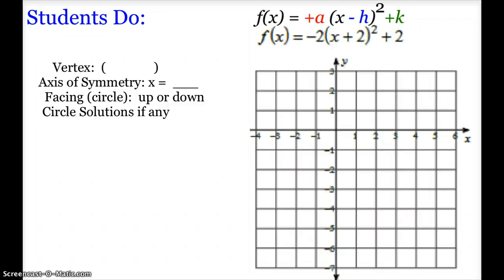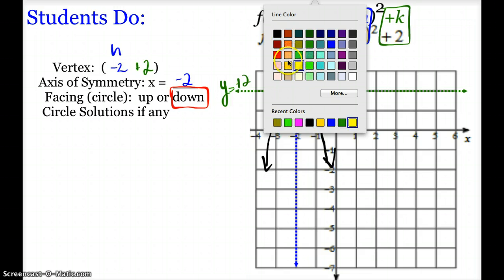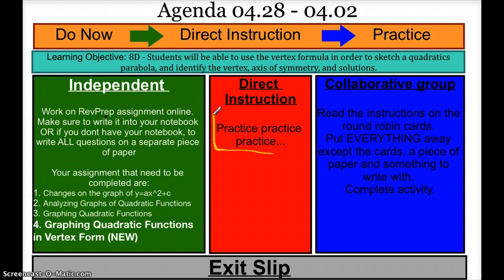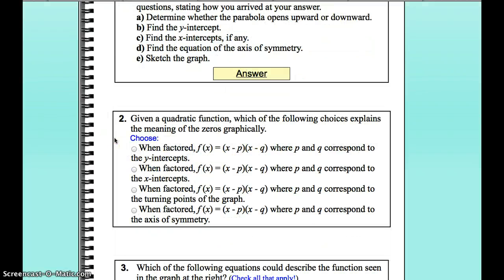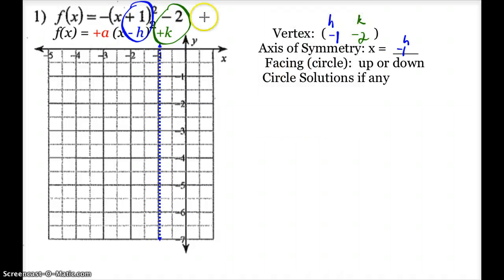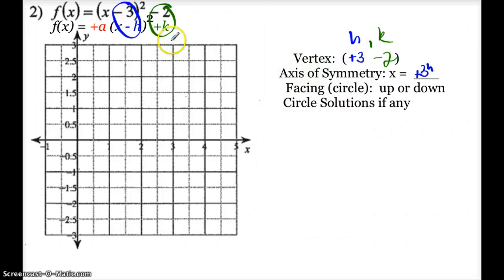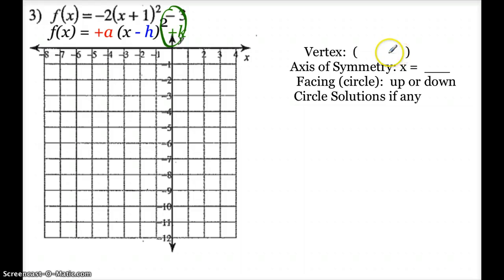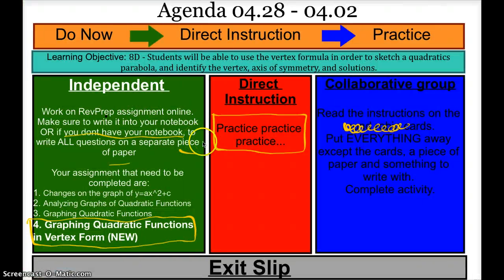8D: Graphing in vertex form part 2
8D: Graphing in vertex form part 2